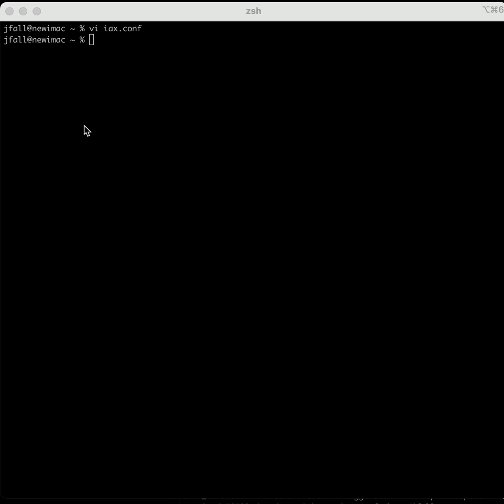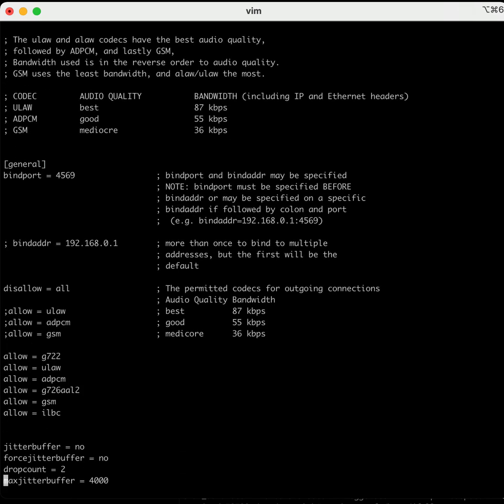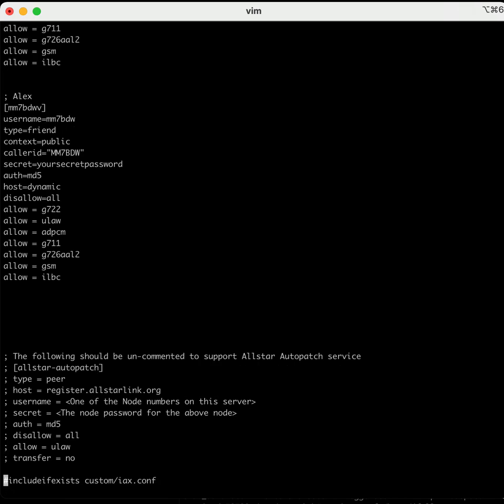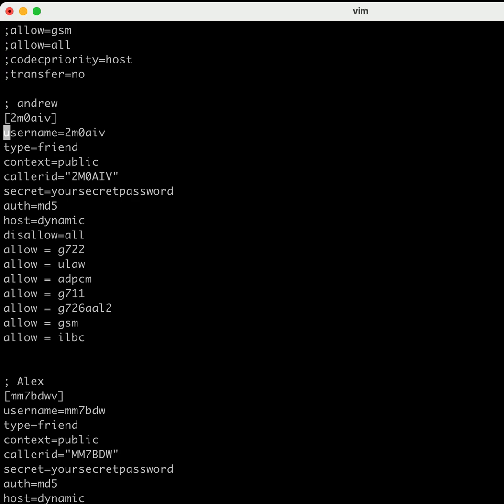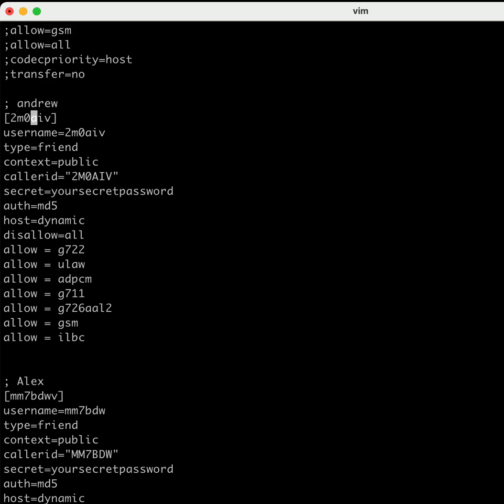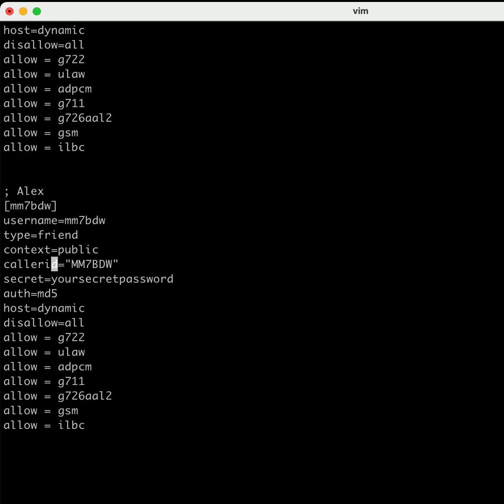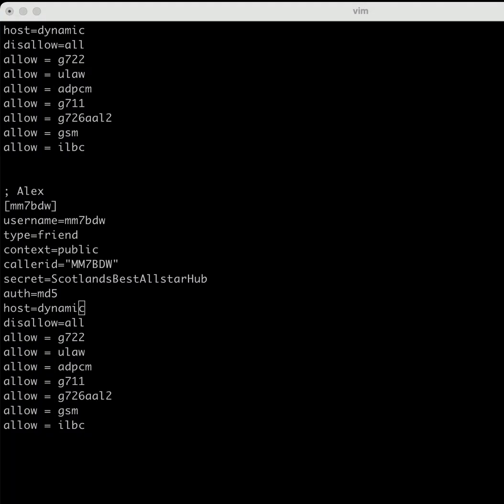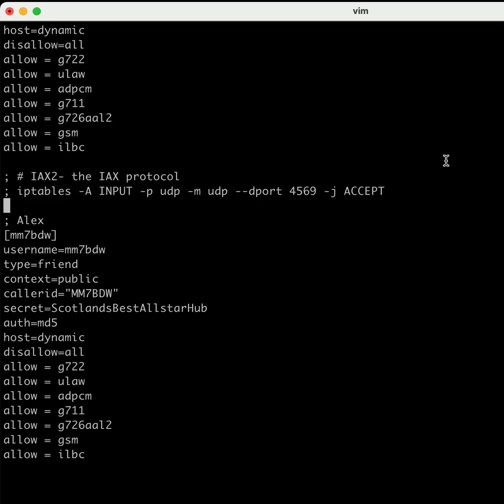How To Configure Allstar Allstarlink IAX.conf for Zoiper access for stations 2m0aiv and mm7bdw and ?